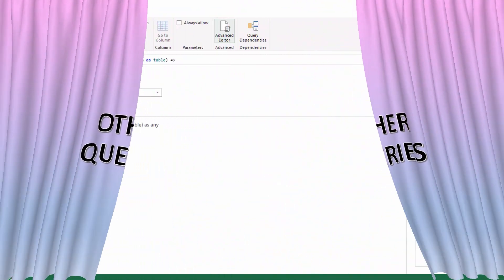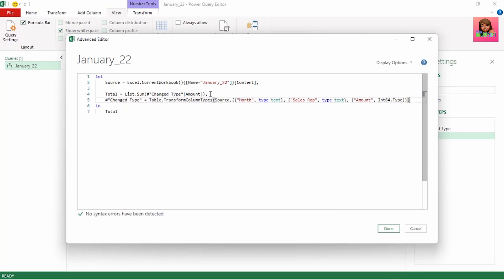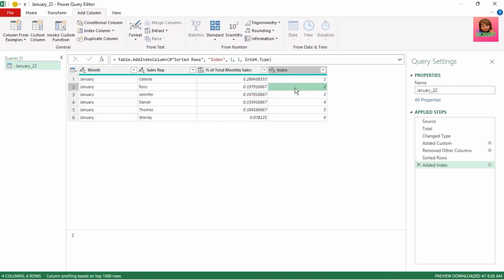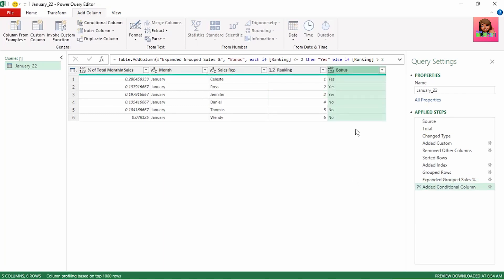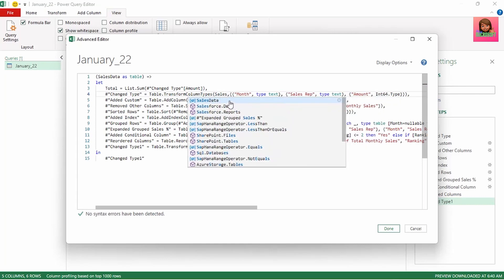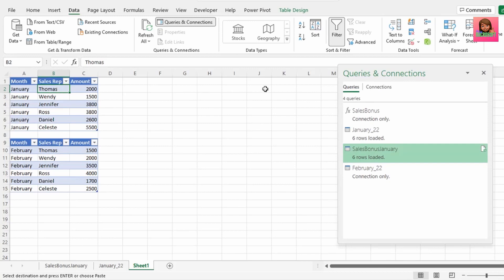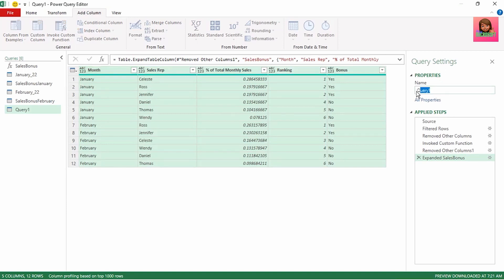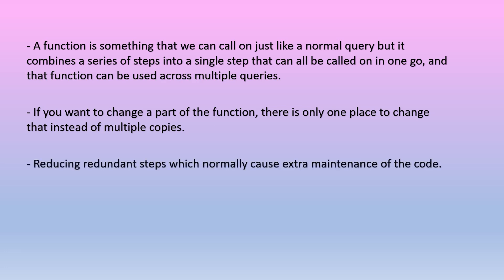Power Query Custom Functions - Easily Create Your Own Custom Functions in 3 Easy Steps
A Power Query Custom Function is simply a query that is run by other queries. We’re going to create a custom function using the Advanced Editor. The first step in creating a custom function is to create your main query, then convert that query to a function and third is to invoke that function.

00:00 What is a Custom Function?
00:18 The End Result
00:47 Step 1: Create The Main Query
04:12 How to Rank in Power Query
04:42 How to Use the Group By Function in Power Query
06:30 How to Use Conditional Column in Power Query
07:32 Step 2: Convert Main Query to a Function
10:45 Step 3: How to Invoke a Function in Power Query
16:13 Why Use Custom Functions?